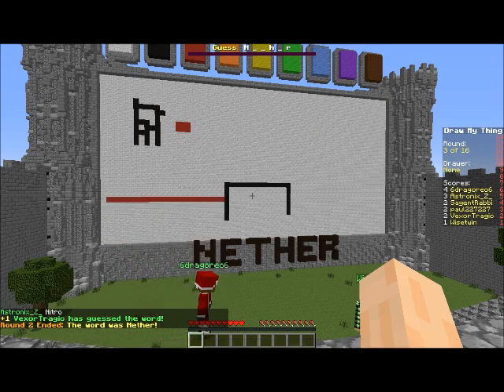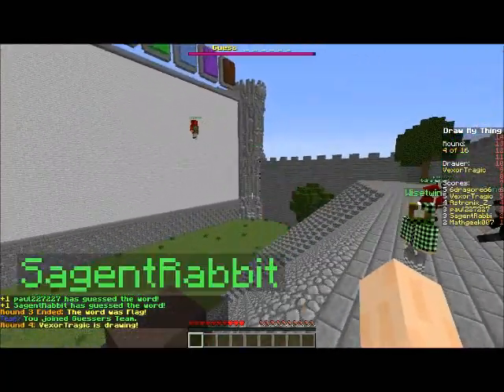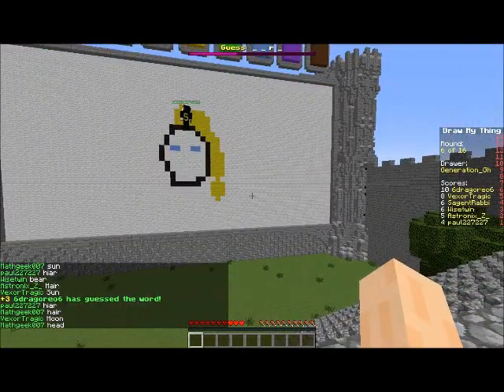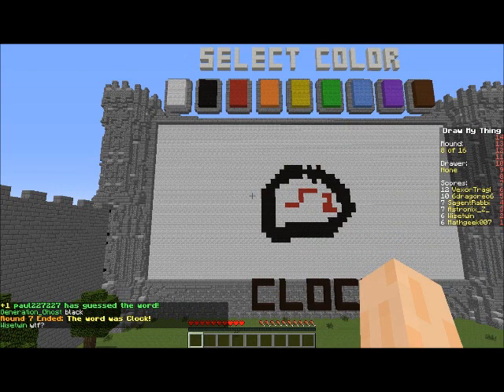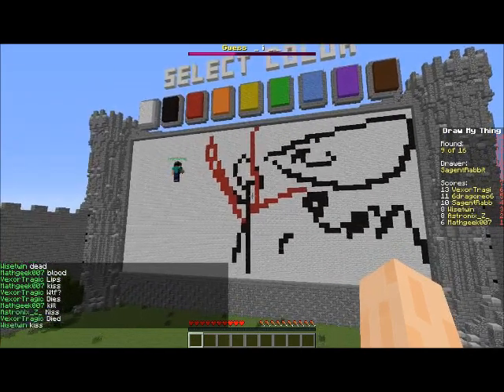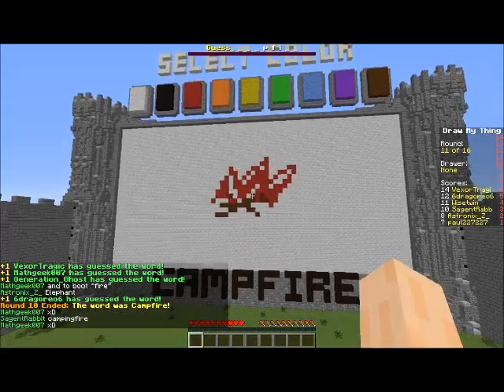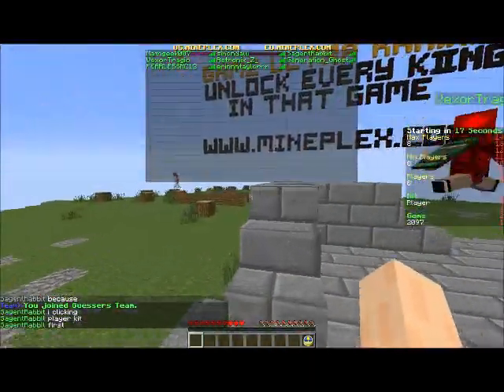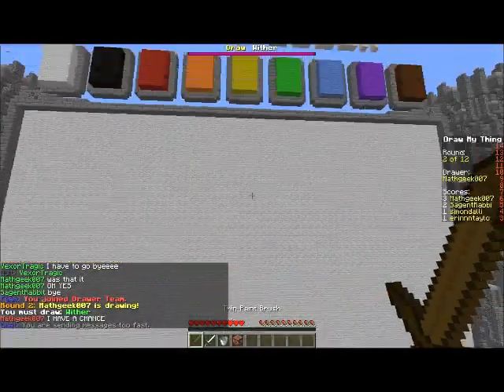Minecraft - Mineplex's Draw My Thing - Episode 1 - DINOSAUR. RAWR.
Hello, Gamers! This is GWM back with another video!

Stay frosty, gamers!